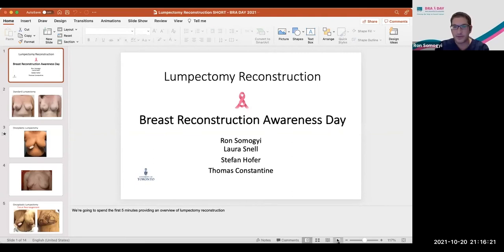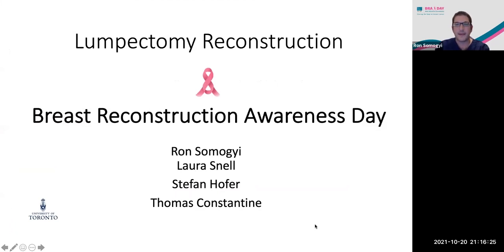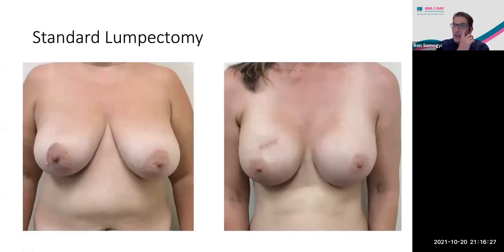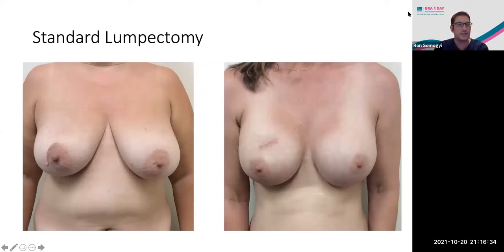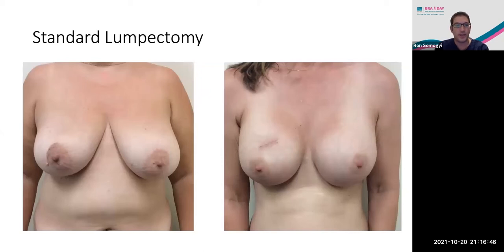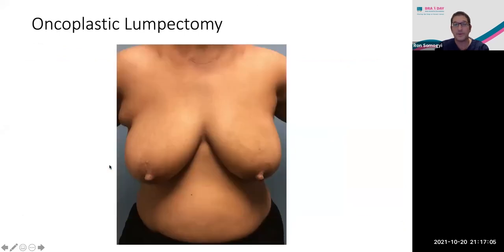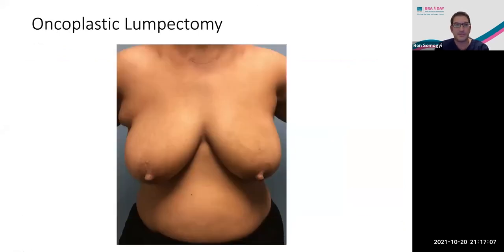Reconstruction Options for the Lumpectomy Partial Mastectomy